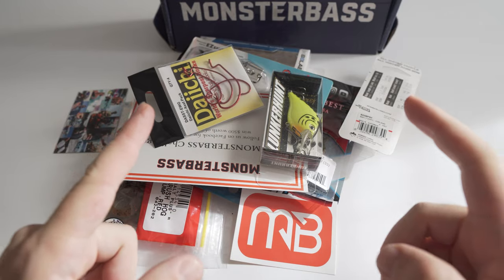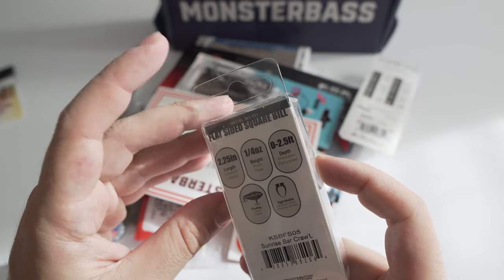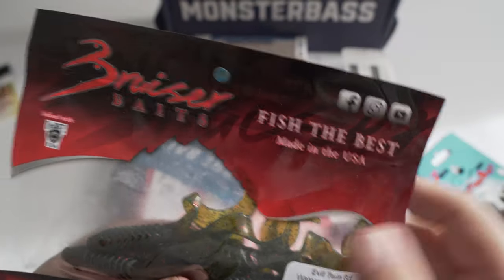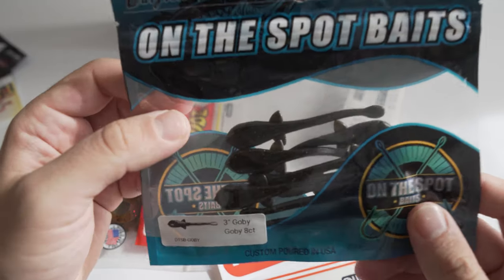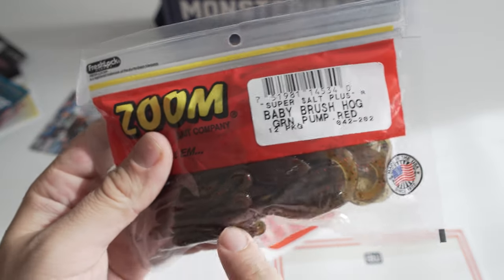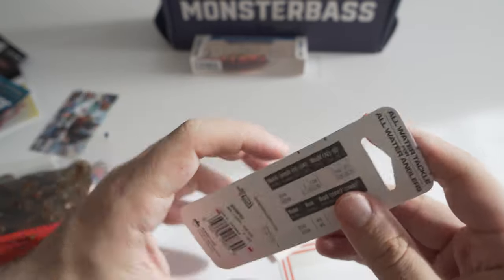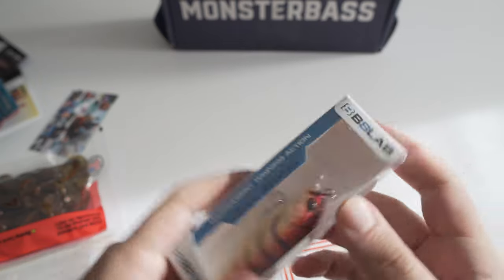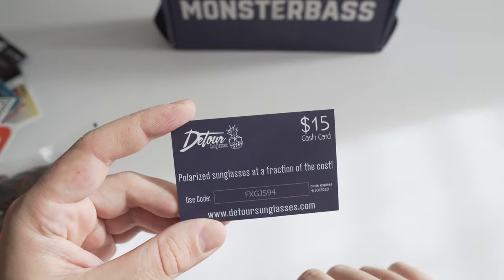MONSTERBASS MIDWEST Box MARCH 2020 Unboxing Video!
Video Correction: This is the MARCH Box. I am real excited about this box because it contained things that I wouldn't normally buy at the store, and that's what's great about these boxes. A couple things I received I have 100% confidence in. This is the Monsterbass Box for March 2020 and it's for the Midwest!